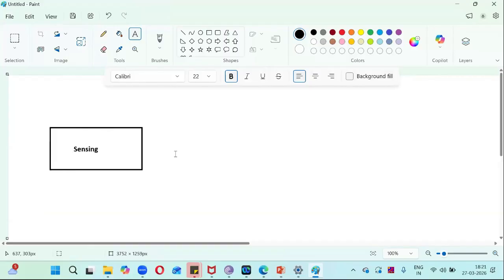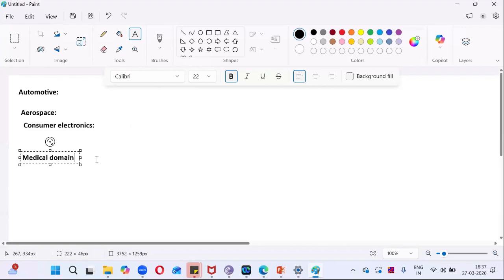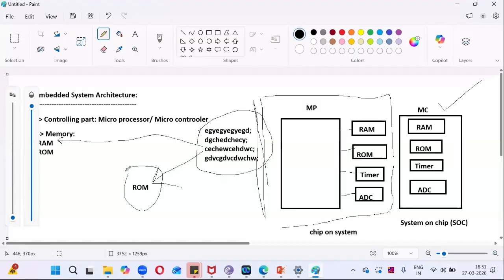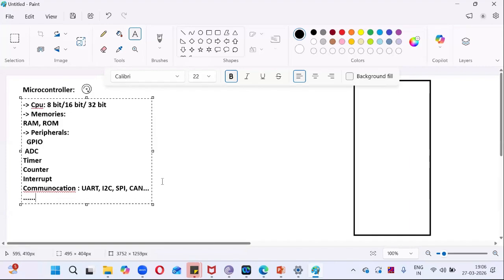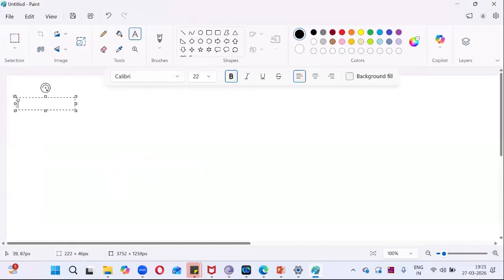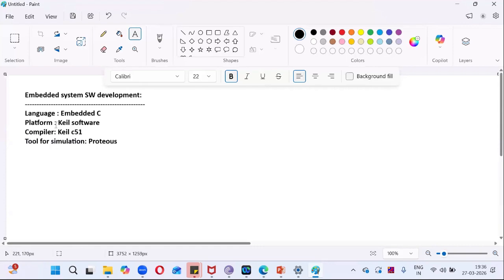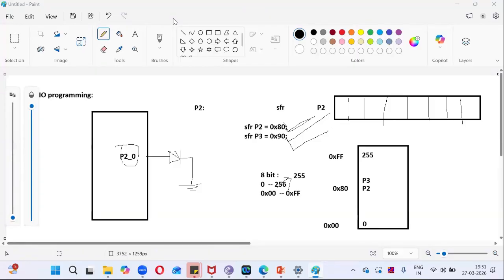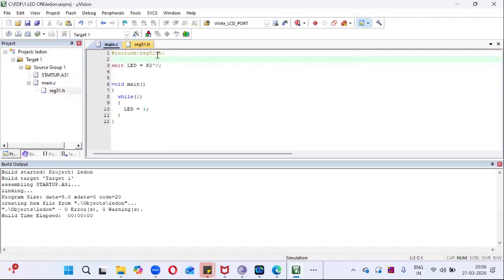Embedded System Mastery: Development & Debugging Techniques | FDP Day 1 | Zoom Session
🎓 Online Faculty Development Program (FDP) | Recorded Session
This is the Day 1 recorded session of our Online FDP on Embedded System Mastery: Development & Debugging Techniques, conducted via Zoom by Mr. Saswat Ku. Pradhan.
Designed for engineering faculty and educators to upgrade their technical knowledge in embedded systems.
📌 Topics Covered:

Introduction to Embedded System Development
Debugging Techniques & Best Practices
Q&A with the Speaker

👨‍🏫 Speaker: Mr. Saswat Ku. Pradhan
📅 Session: Day 1
🎥 Mode: Online (Zoom) – Recorded
🔗 Let’s make lab infrastructure job ready in your institution!